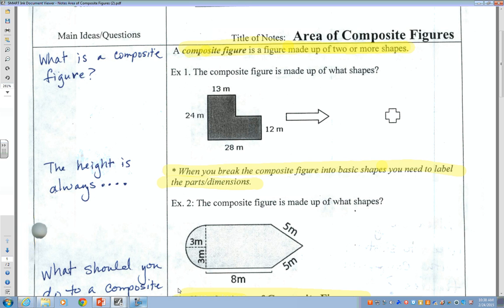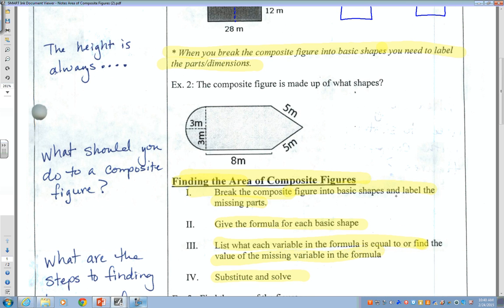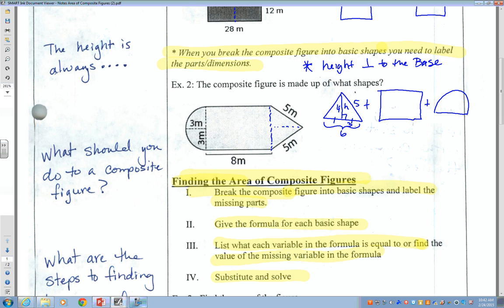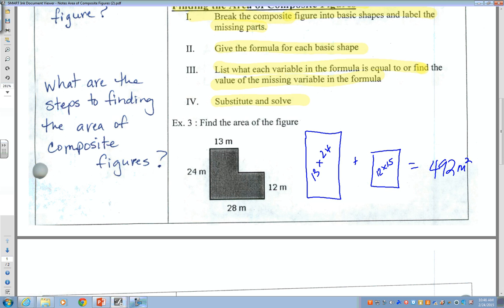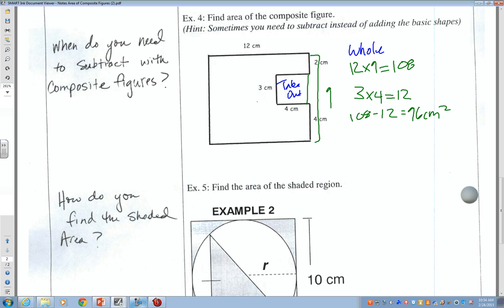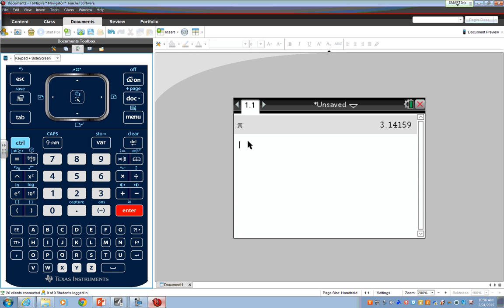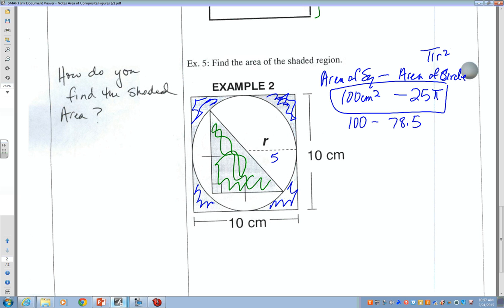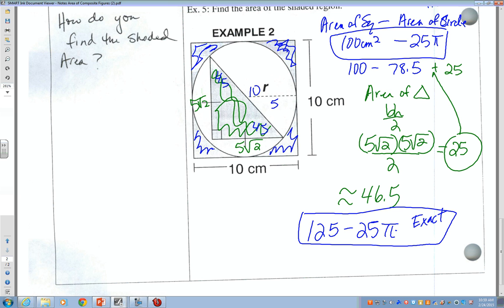GeomPAP Composite Area Lesson